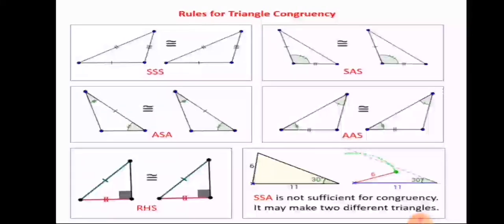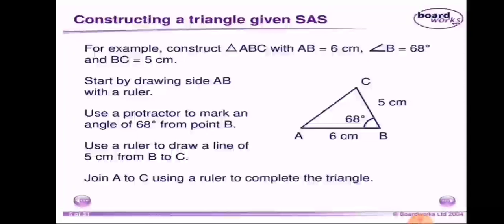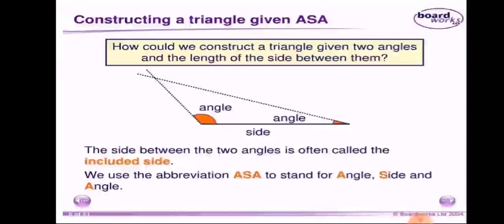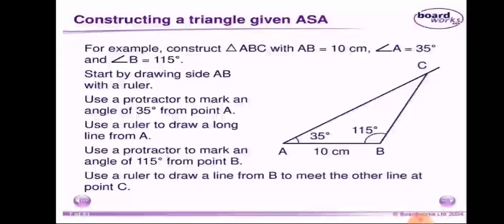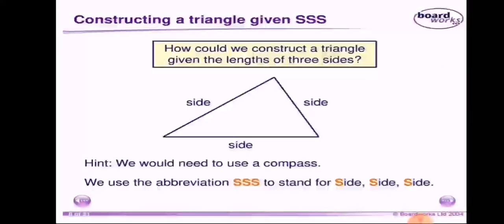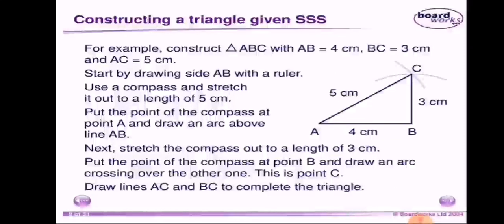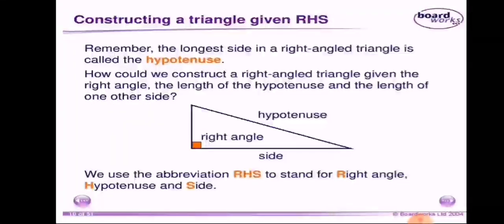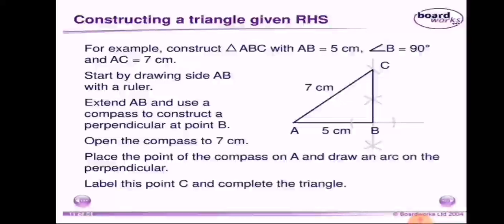Class 7 Chapter- Practical Geometry Topic: Construction of Triangles